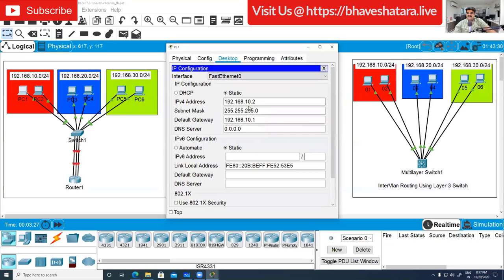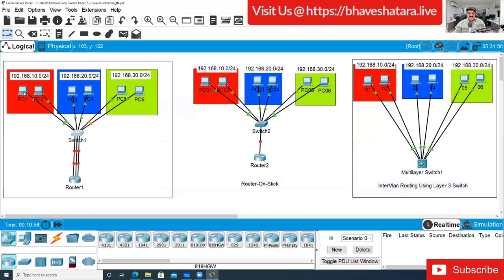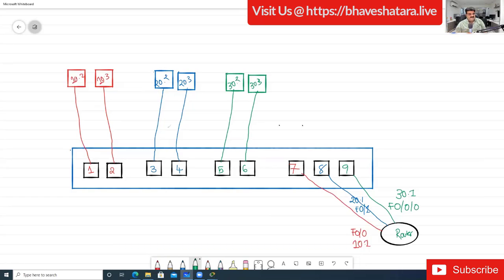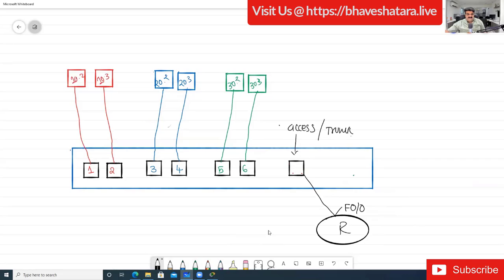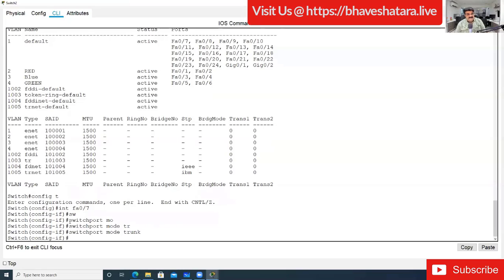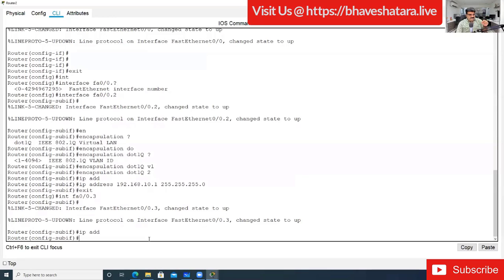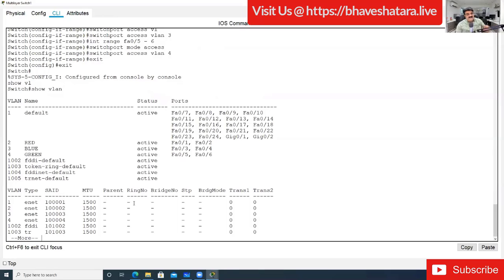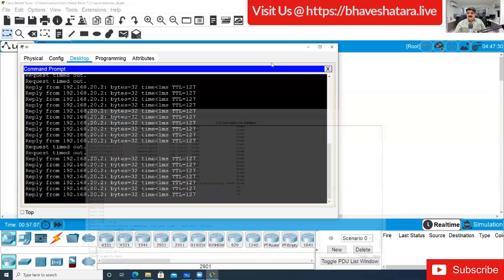CCNA 200-301 Complete Course | Day 42 | CCNA Training Switching -Inter-VLAN Routing | SVI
Kick Start Your Cloud Journey With Us  Click On Below To Get Cloud Foundation Course For Free

Understand the Total Concept Of Switching-Switching -Inter-VLAN Routing | Switch Virtual Interfaces (SVI)

For the Instant Answer Of Your Question